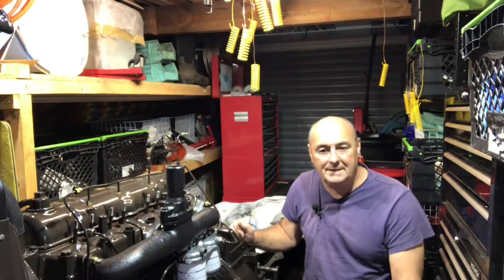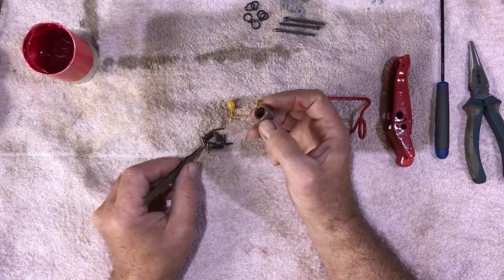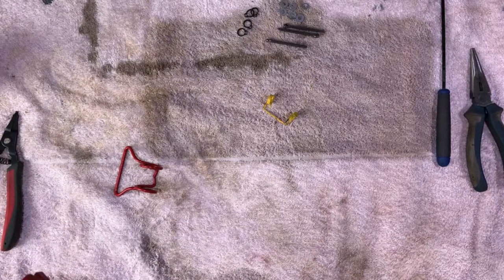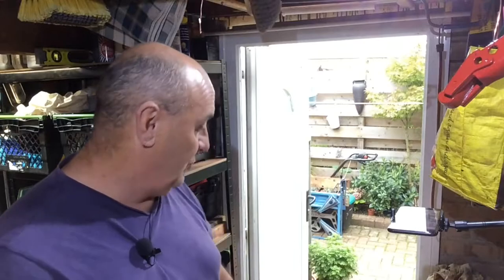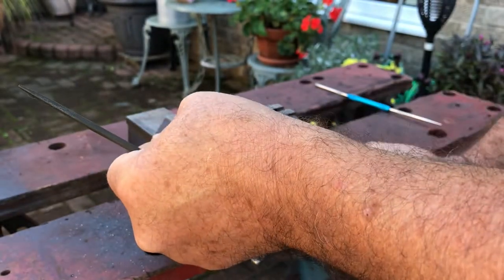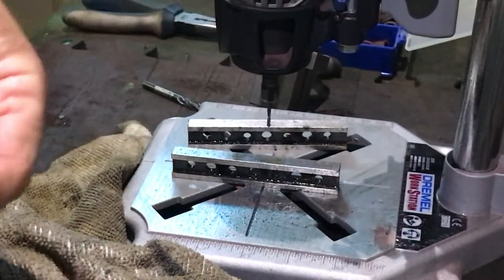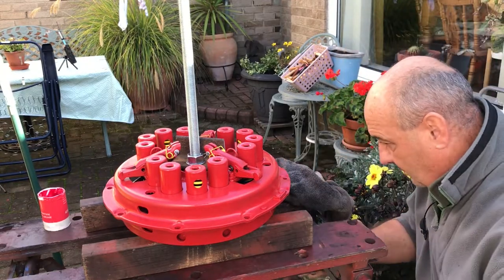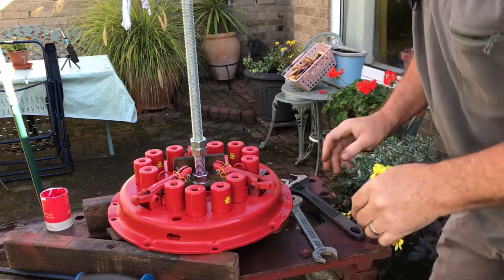How to rebuild a David Brown 990 clutch #37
today we rebuild the david brown selectamatic 990 clutch pressure plate, this is why you should never use a hammer, it gets expensive.

Intro
Snowy Peaks pt1

Closing
Campfire Song